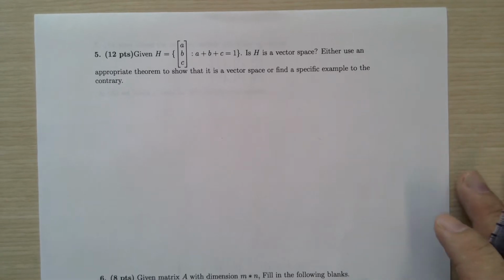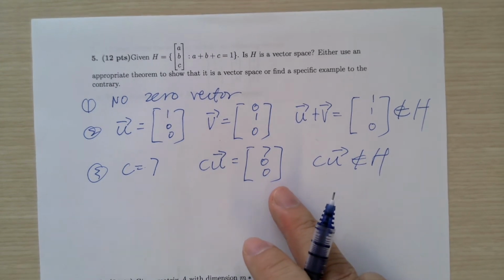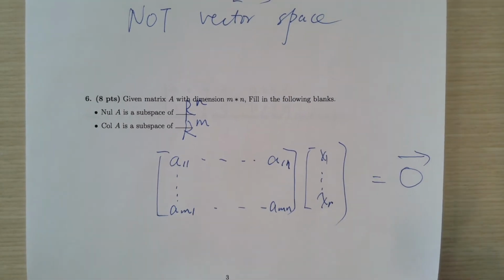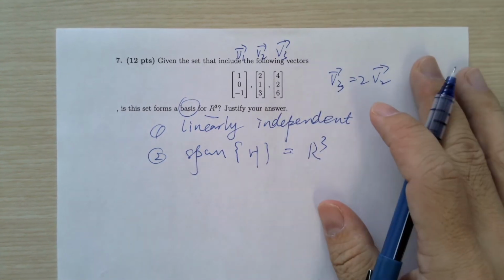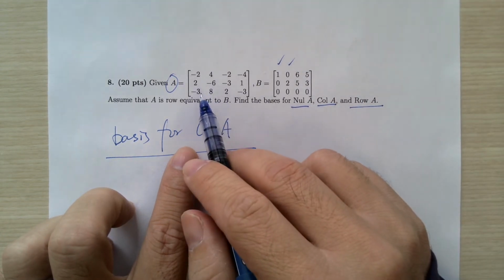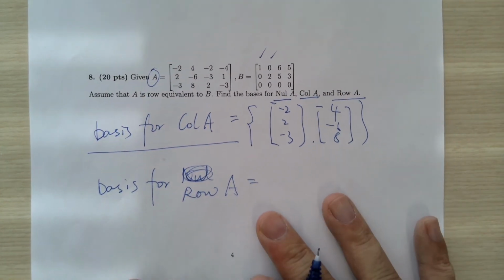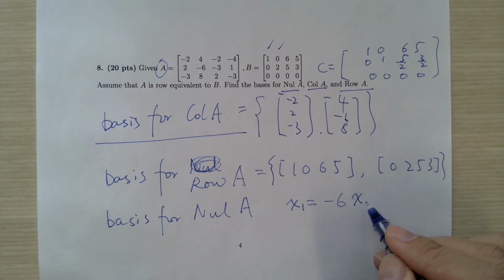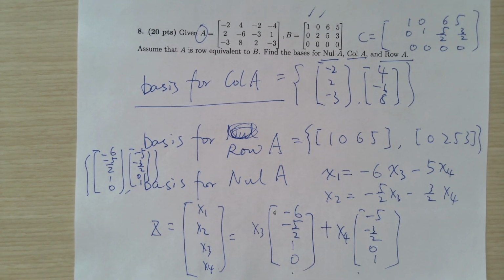15. Basis, Row Space, Column Space, Null Space